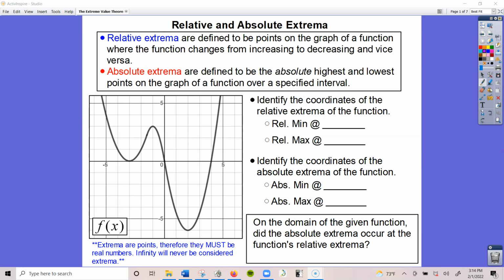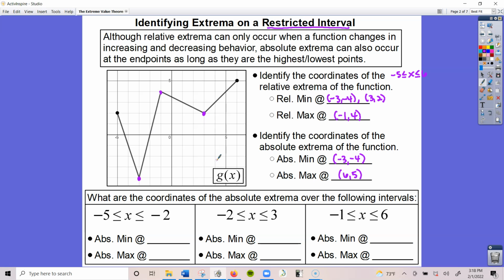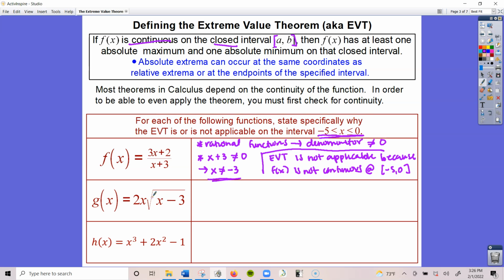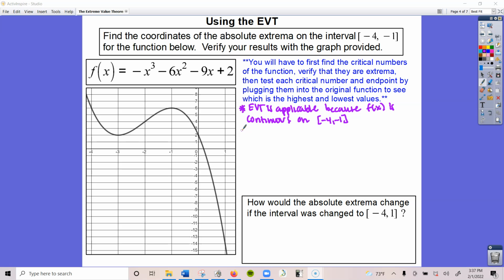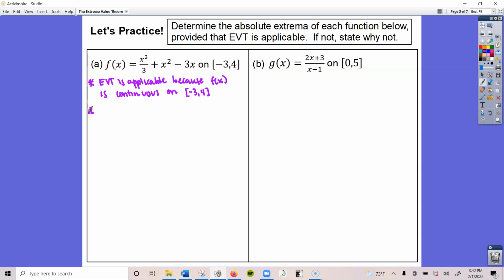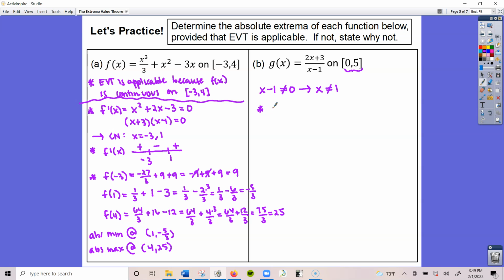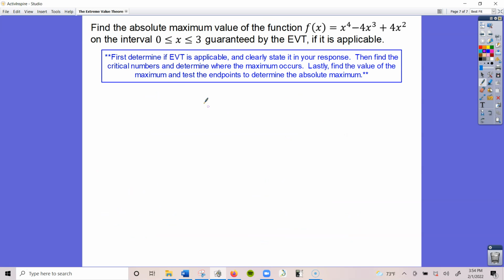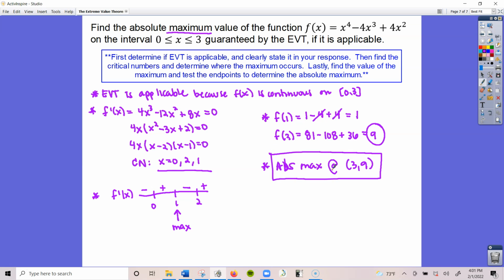The Extreme Value Theorem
Students will learn how to apply and use the EVT in order to find the absolute extrema.